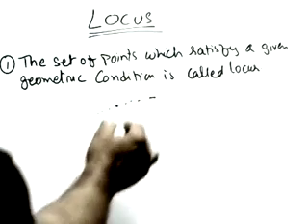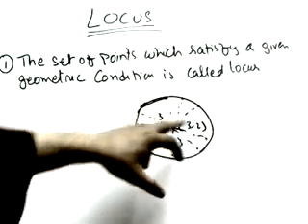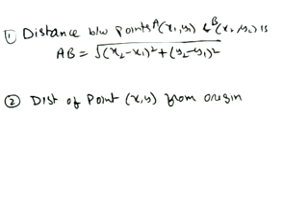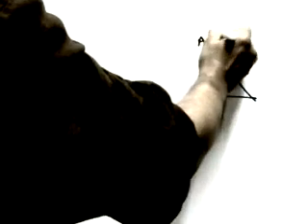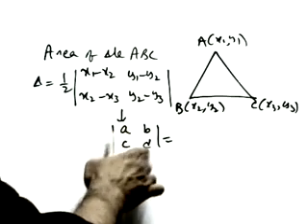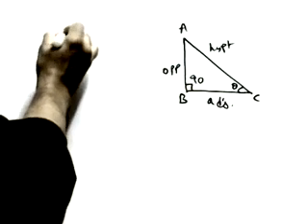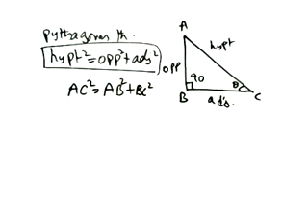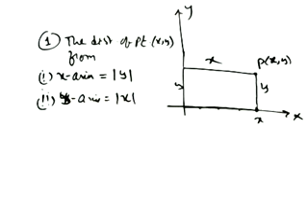LOCUS FORMULAE AND CONCEPT INTER I YEAR BY ARSHAD SIR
Basics and formulae of vectors